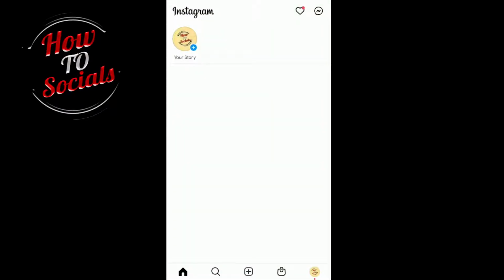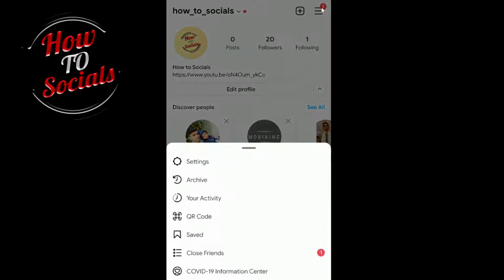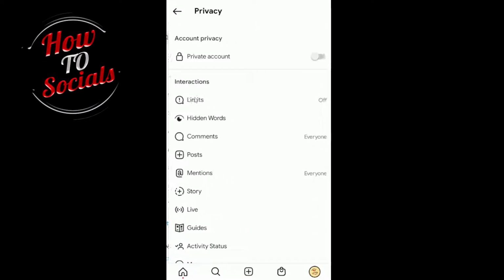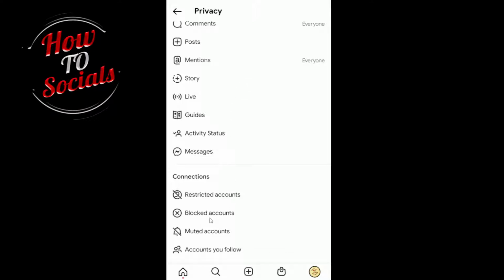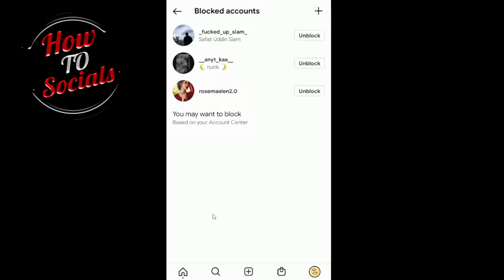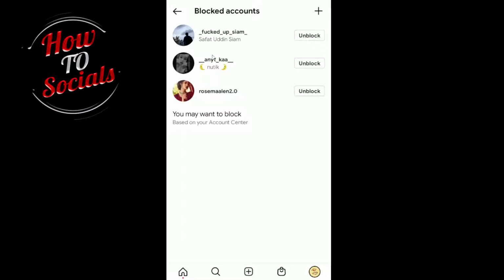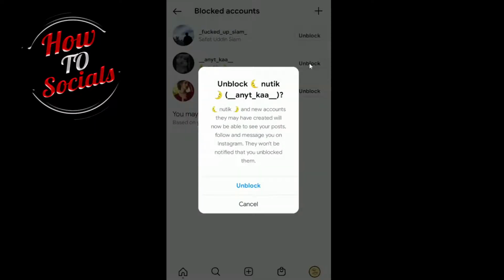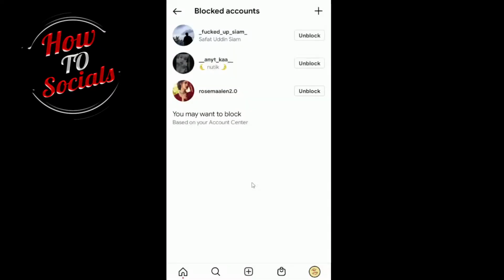How to Unblock someone on Instagram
This video will show you how to unblock someone on instagram